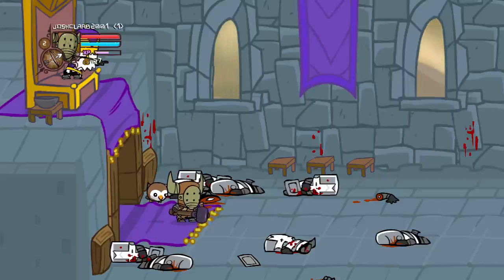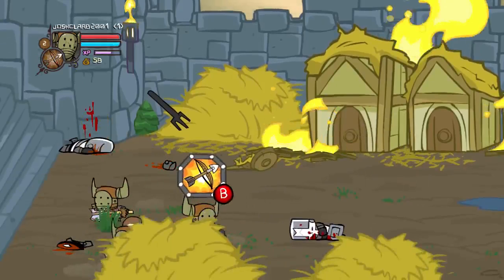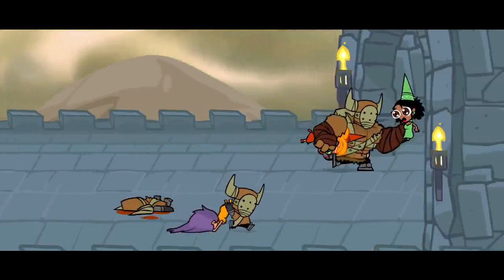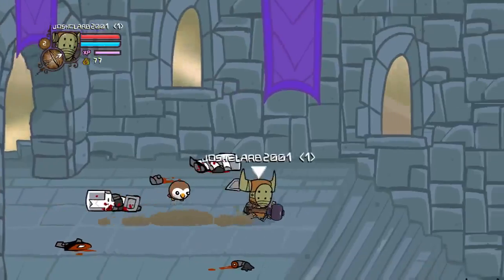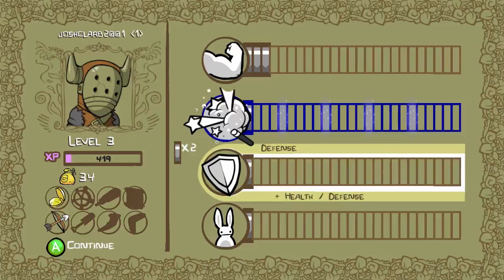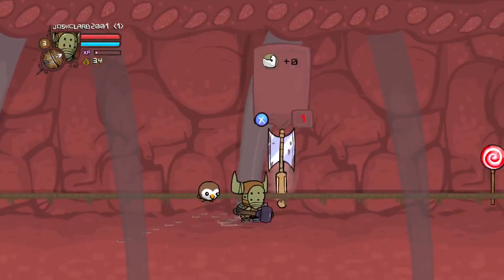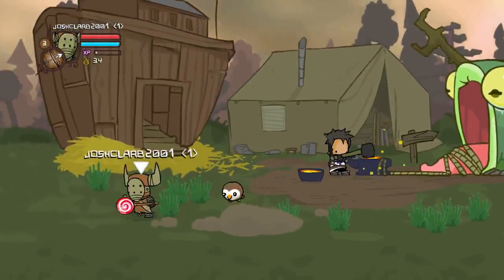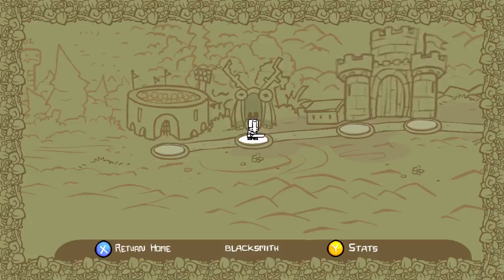Castle Crashers Part 1 with Chain mail Gorilla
Today Chain mail Gorilla plays Castle Crashers, a fun game for people who like crashing castles. this is part of the three Saturday videos that make up for me being off You Tube for a while.